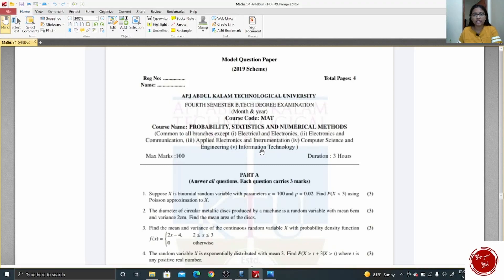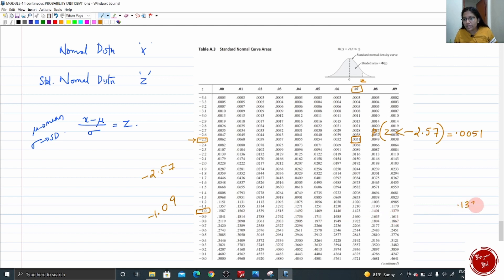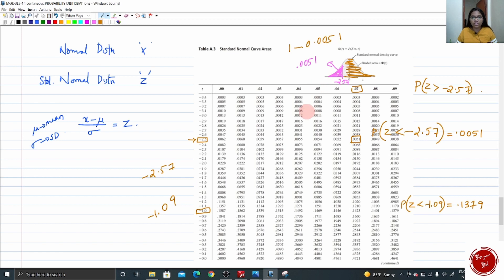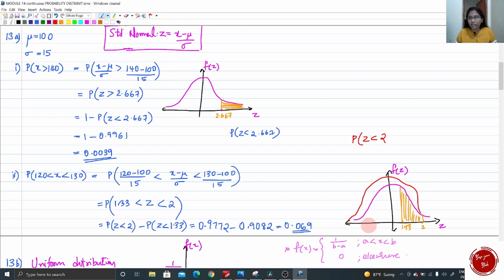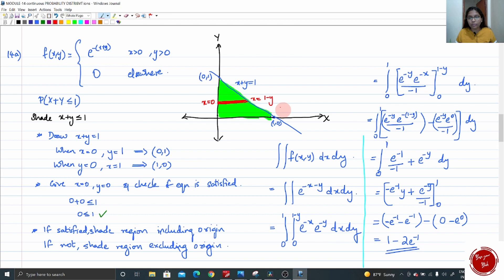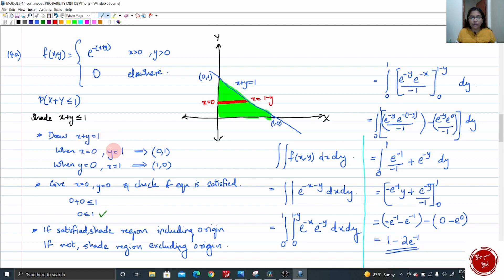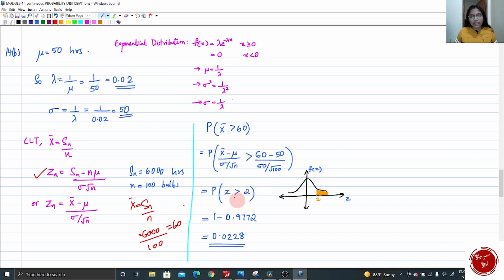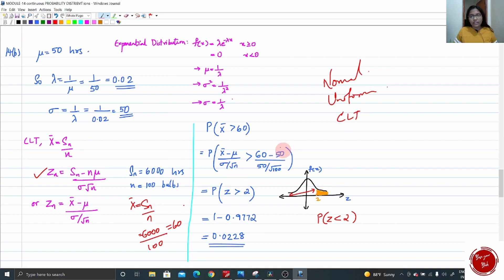Continous Probablitity Distributions Model QN answers |MAT| S4 KTU 2019 scheme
Module 2 Discussion of Probability, Statistics and Numerical Methods

problems on Normal, Uniform, Exponential distributions, Central limit
theorem

Regards,
Minu
NSSCE (09-13).

You can access formulae and theorems list by following me in my telegram channel, Base your Btech:

how to use normal distribution chart
normal distribution
standard normal distribution